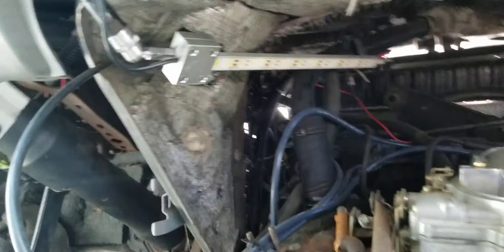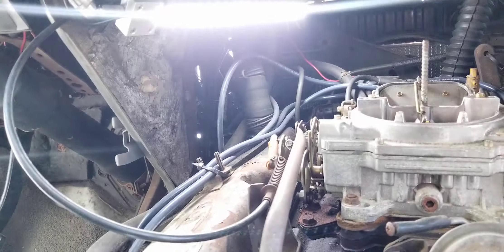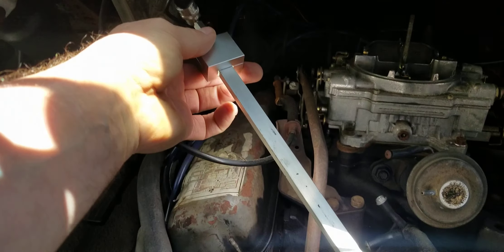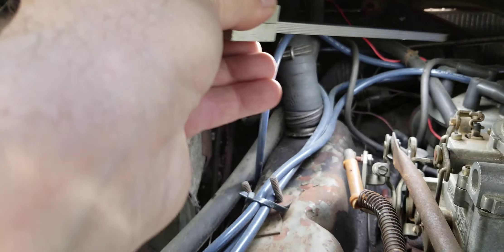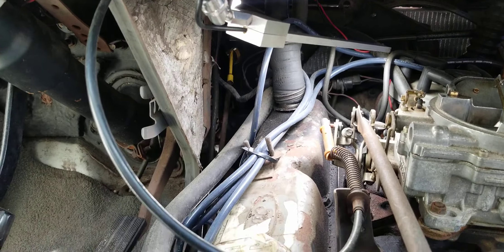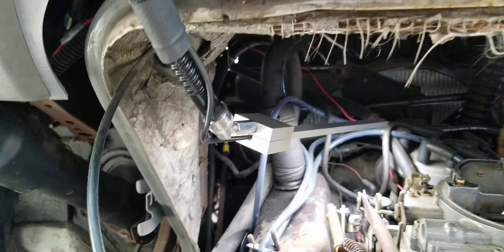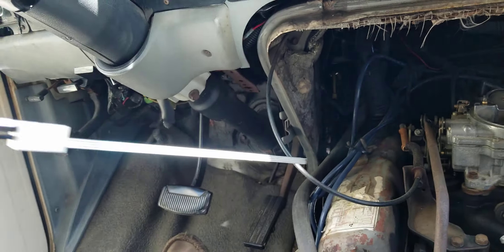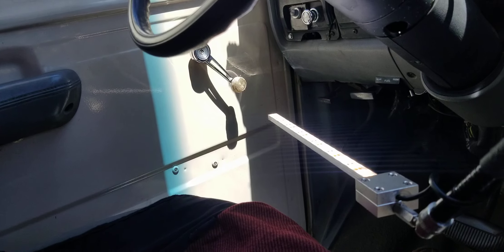If you are a professional mechanic you will not regret this work light purchase..